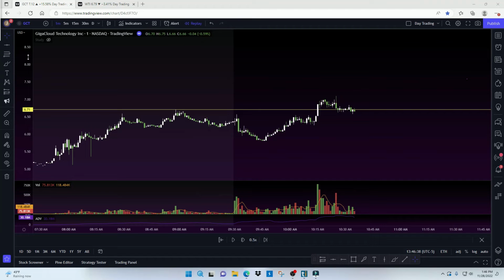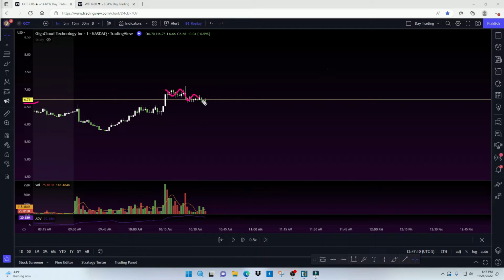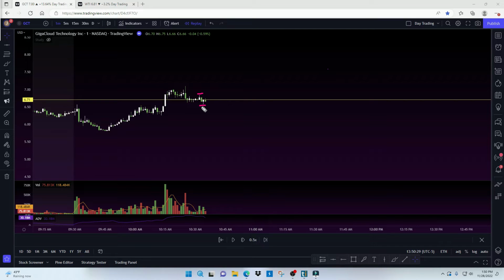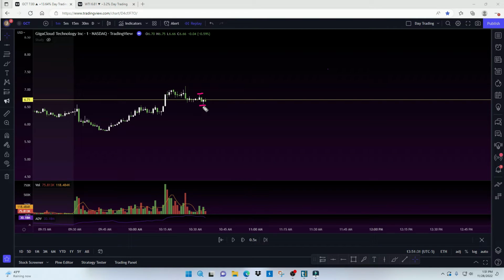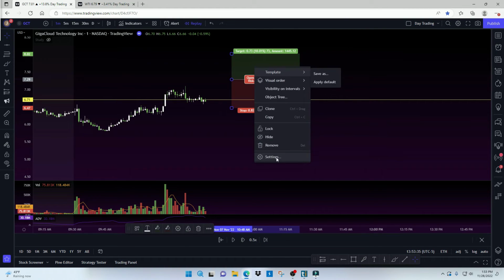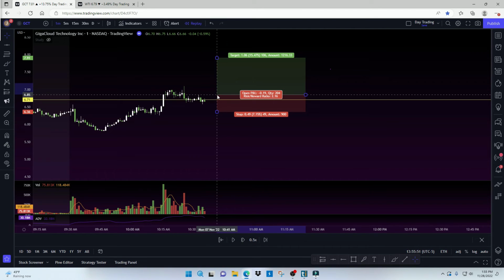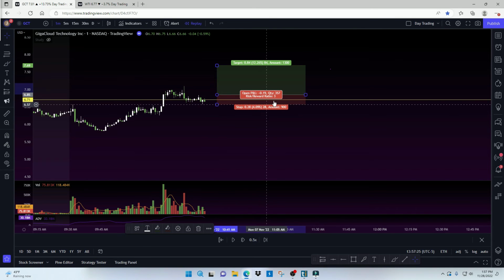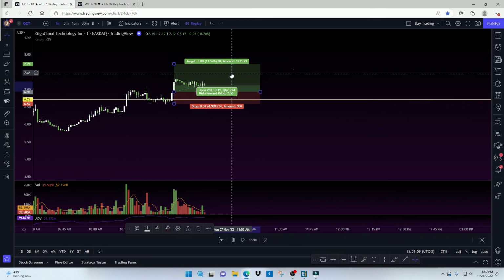How I Calculate Risk Using My Favorite Tool From Tradingview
For more training and to get my "to the moon" stock picks, please